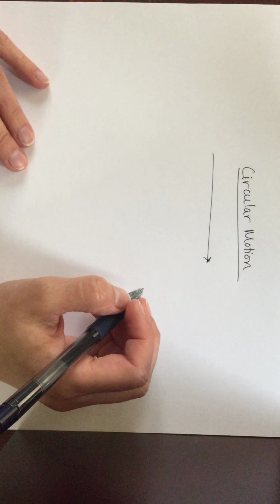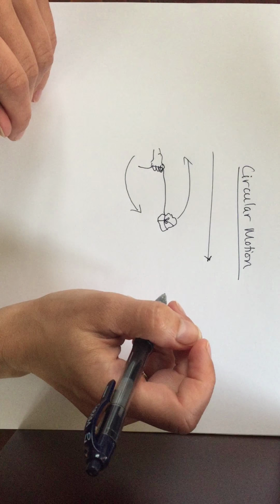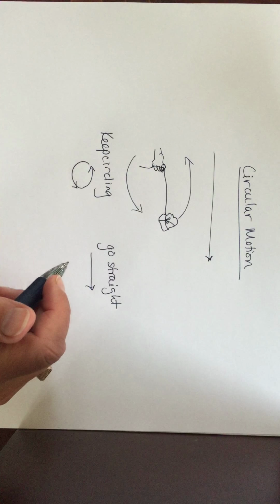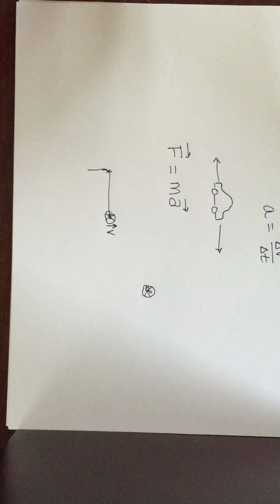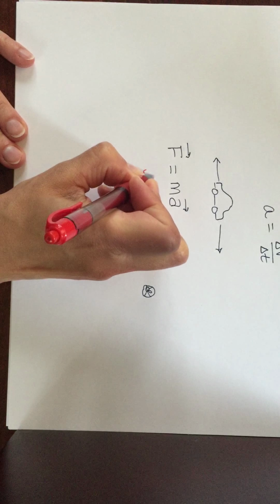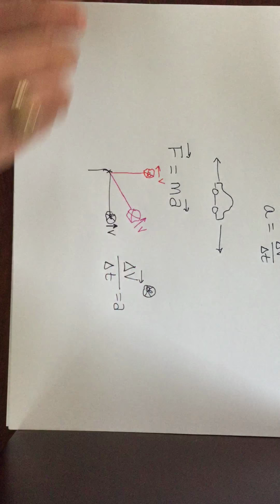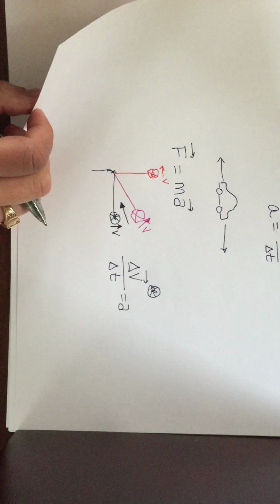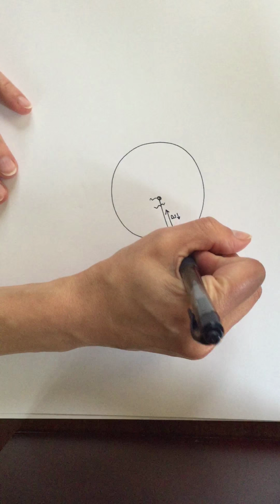Centripetal Force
Tie a weight on a string and swing it in a circle - what happens when you let go?
CAUTION: use common sense when trying the experiment suggested at the end - don't swing the weight or let go of the string near people, pets, plants, important or breakable items. Give yourself lots of room. Don't drop it on your head, foot, or anything else you wish to remain unbruised.